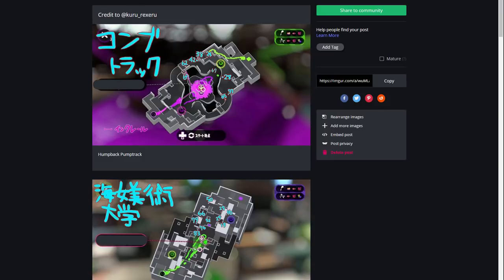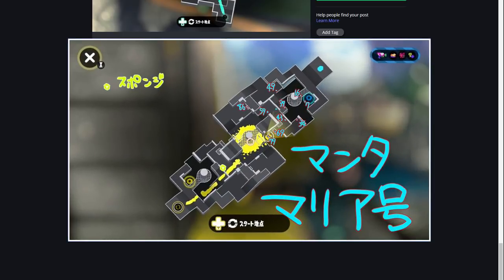Splatoon 2 Rainmaker Routes #1 - Manta Maria (make the RIGHT choice)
I failed that jump on purpose so you can go try it yourself to see how easy it is ;) New type of "sub-series" where I guide you through Rainmaker maps and go over the different routes. Main goal is just keeping these short videos where I quickly go over where the Rainmaker should go and why.

As always